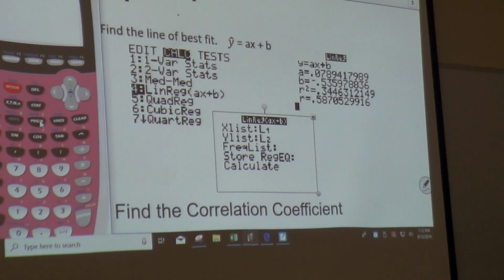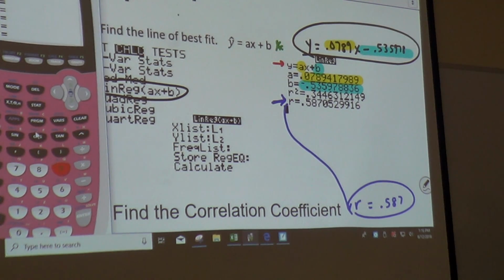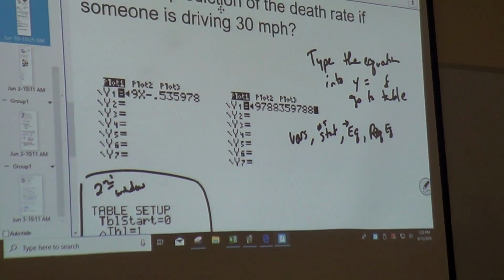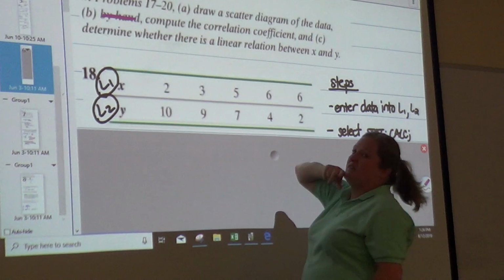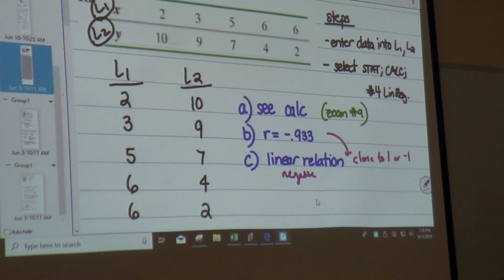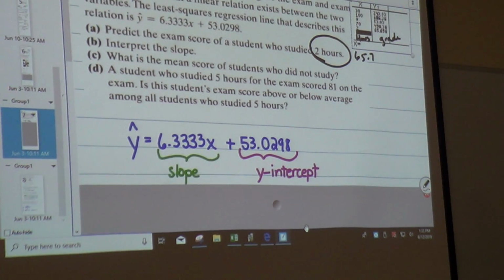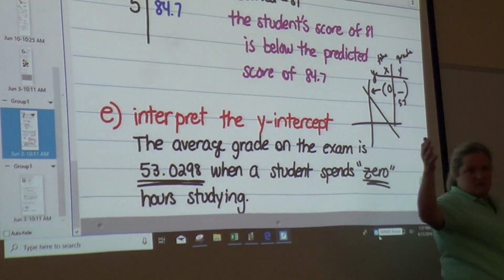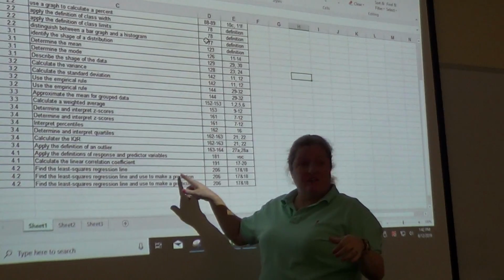6.12.19 Math 120 3.4, 3.5, 4.1 and 4.2 FDTC Mrs. Cooper Part 5